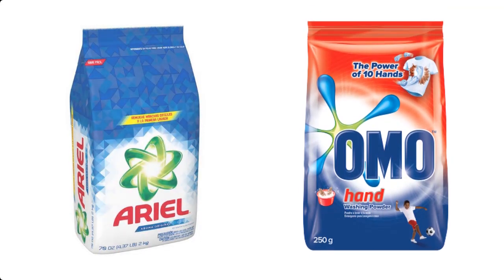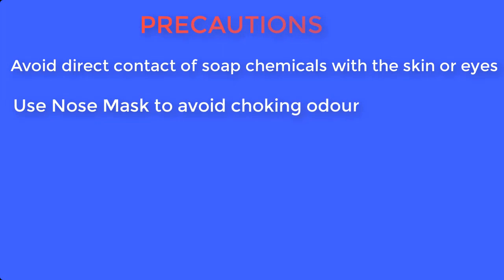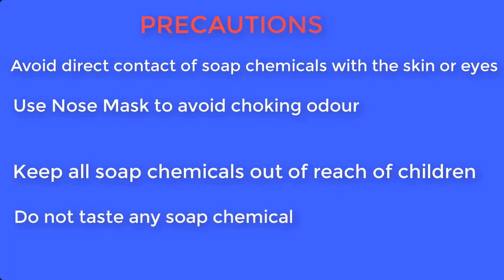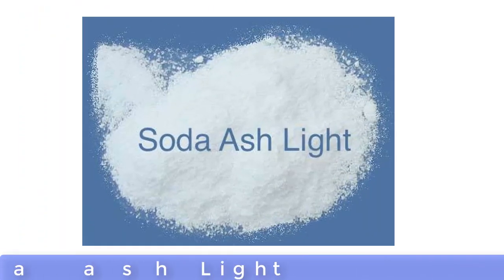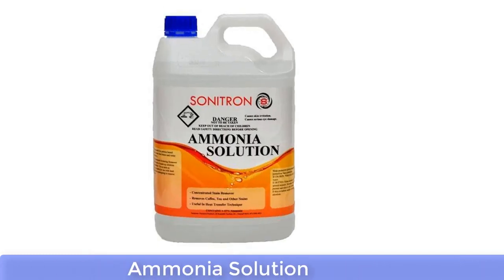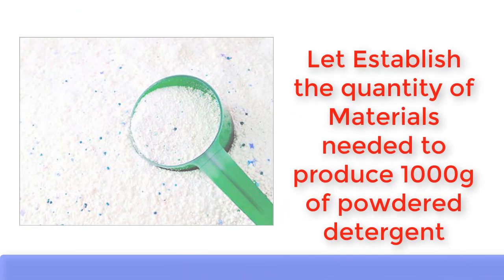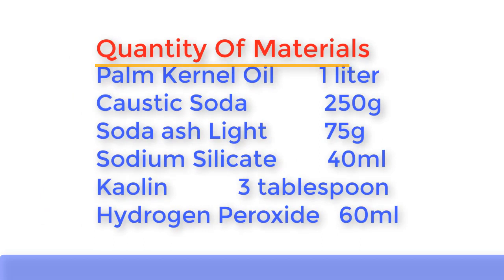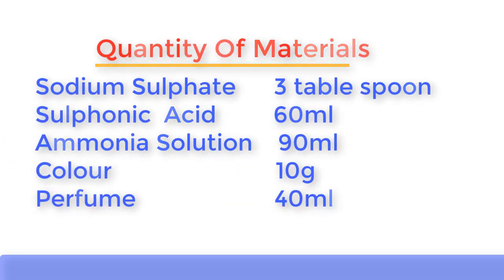How To Make Powdered Detergent Powder At Home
This video will show you how to make Powdered detergent at home